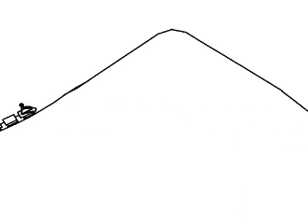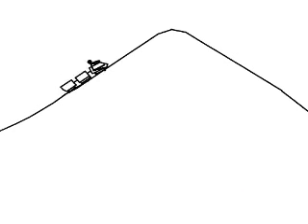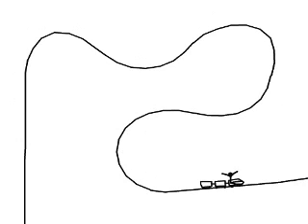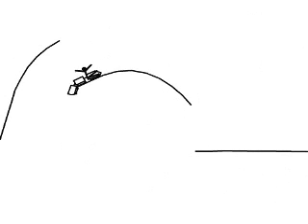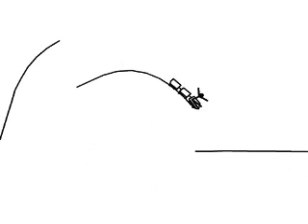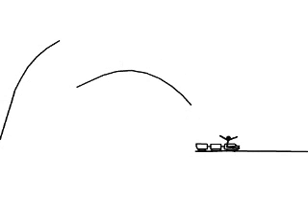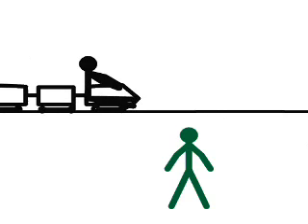Roller Coaster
a guy goes on the best roller coaster of all time